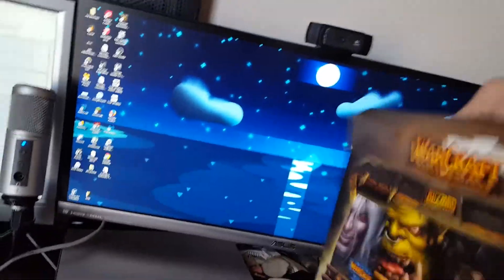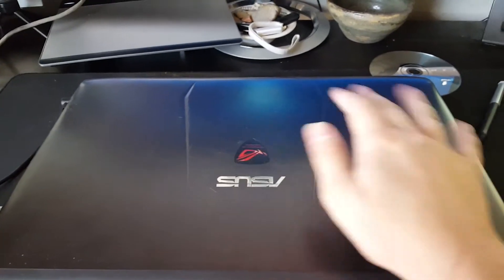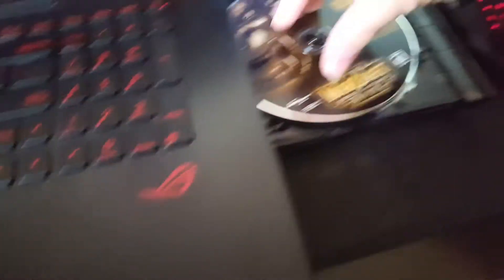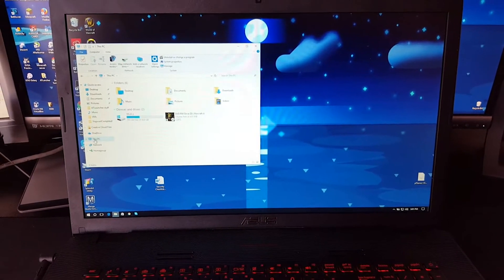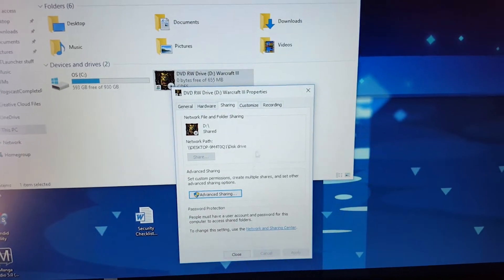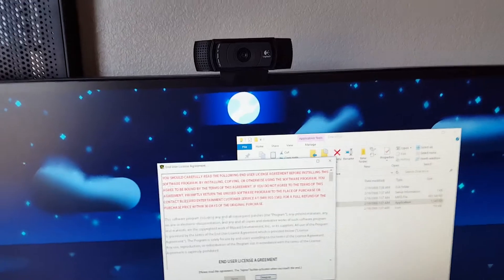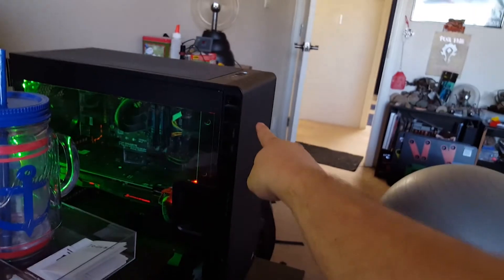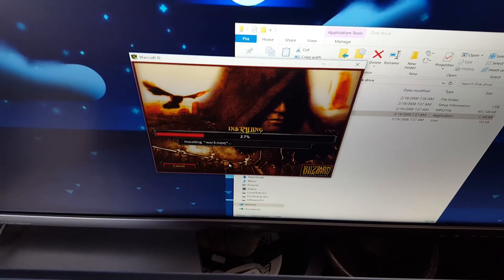How to Use a Laptop as an Optical Drive for Your Main PC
Hey, I made a tutorial demonstrating how to install software on one computer by using a laptop as an optical drive!